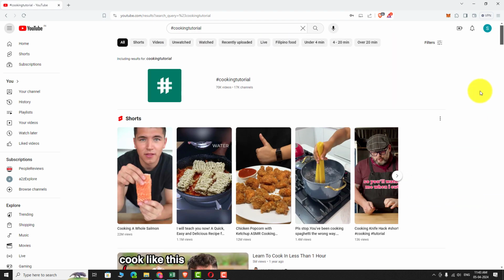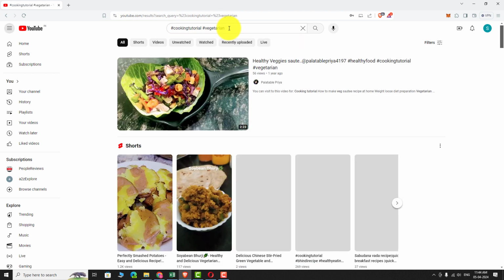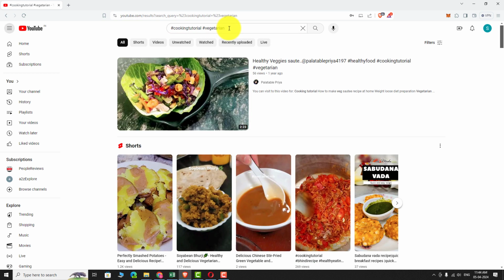How to Find Videos Using Hashtags on Youtube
0:00 Subscribe to Our Youtube Channel and Press the Bell Icon for Latest Updates
0:05 How to Find Videos Using Hashtags on Youtube
0:08 Login to Your Youtube Account, If You are not Already Logged in.
0:11 In the YouTube homepage, You'll see a search bar at the top of the page.
0:16 Within the Search Bar, Simply Type the Hashtag Symbol (#) Followed by Your Desired Search Term.
0:21 For Example, if You're Interested in Cooking Tutorials, You Could Type "cookingtutorial."
0:28 As You Can See, There are Over 70K Videos from 17K Channels for this Hashtag.
0:38 To Refine Your Search Further, You Can Even Combine Multiple Hashtags.
0:43 For Instance You Add vegetarian Next to It.
0:50 Youtube Will Now Show Cookingtutorial Videos Which Are Vegetarian.
0:59 This is How You Can Find Videos Using Hashtags on Youtube
1:03 Thank You for Watching